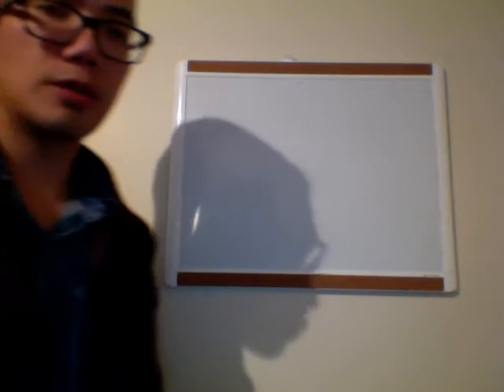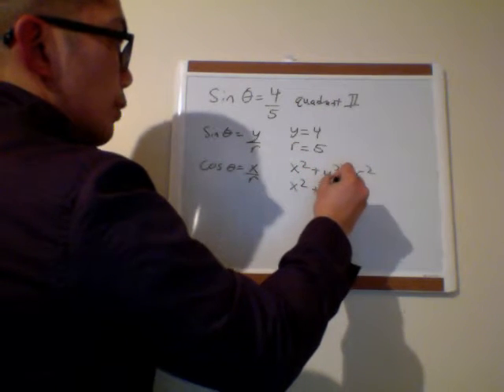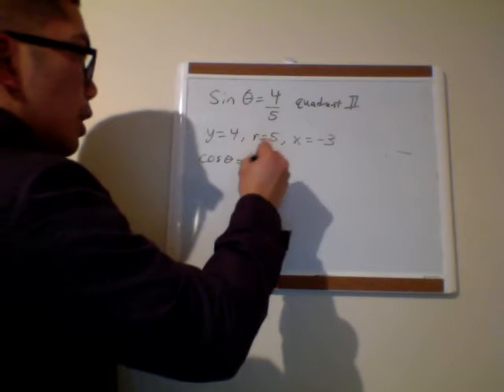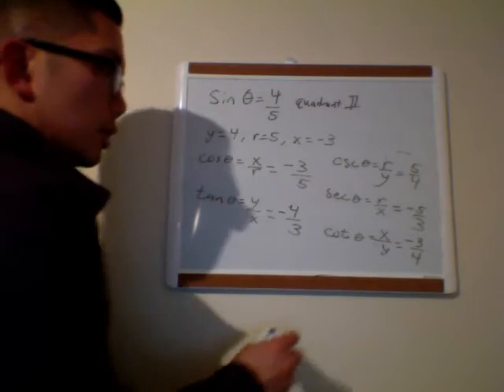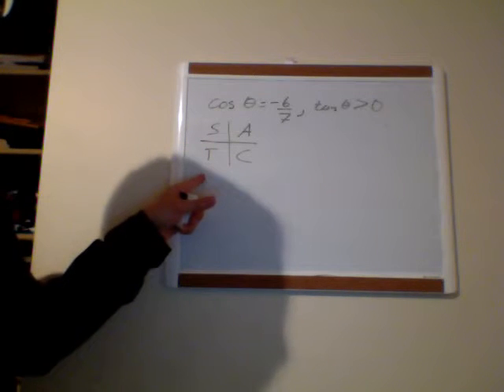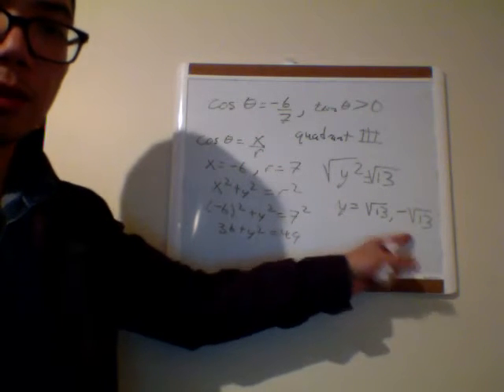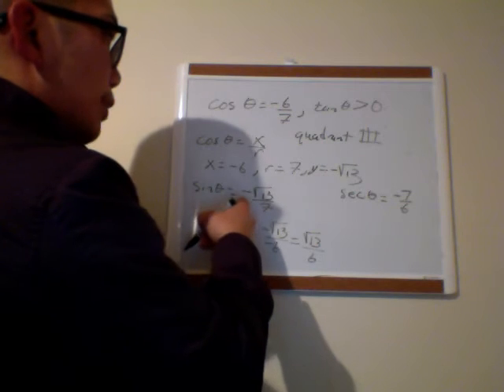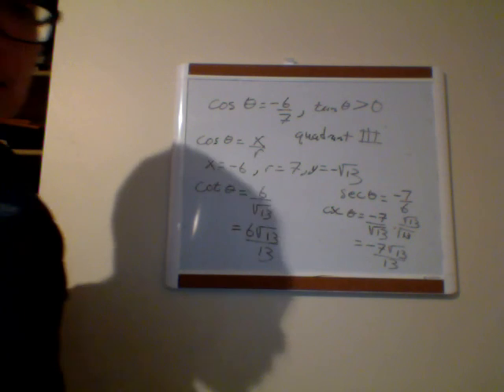Finding Trig Functions given sine or cosine